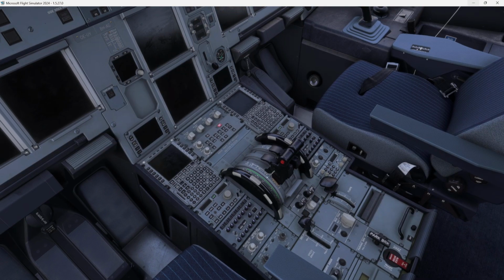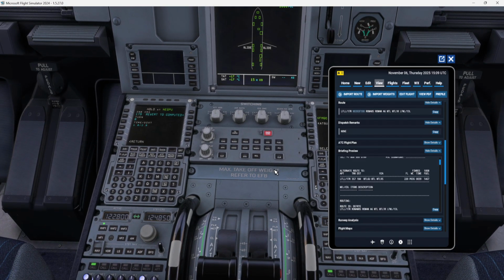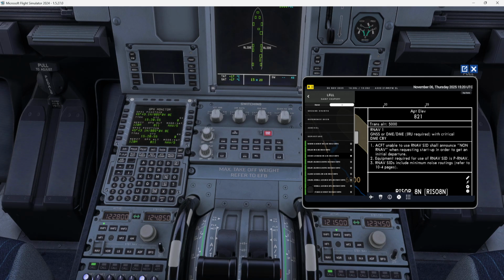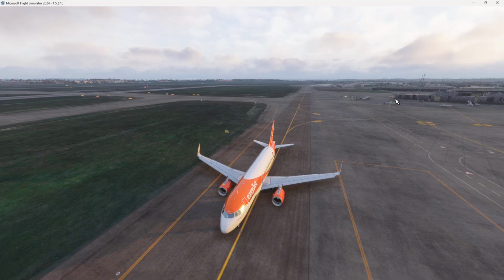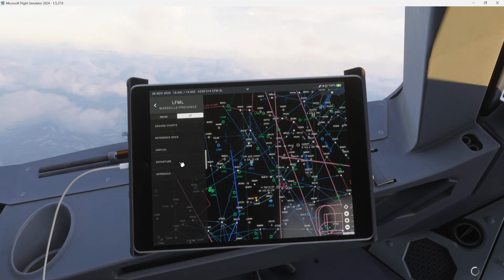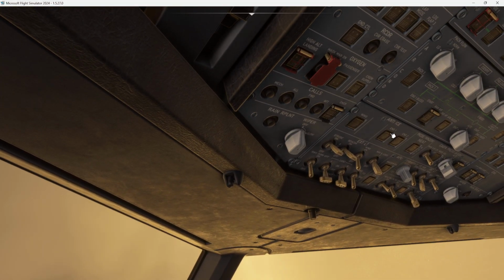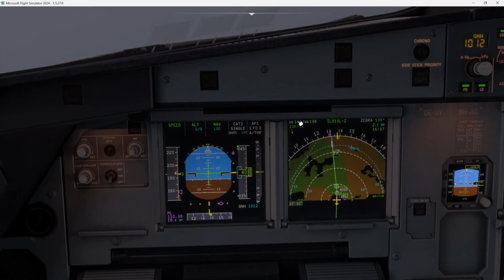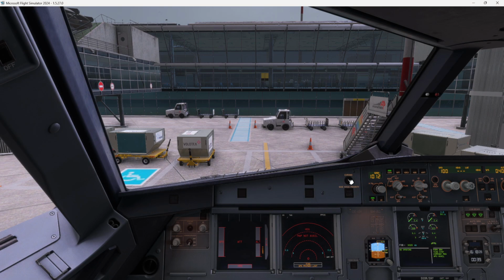Real Pilot vs⚡ Storm! | ILS 13L Approach into Marseille | Full Flight MSFS24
In this video, a real pilot performs a full IFR flight from Lyon (LFLL) to Marseille (LFML) under severe weather conditions.

You’ll see:
Cold & Dark startup
Full checklist & flows
Anti-ice use during APP
ILS RWY 13L approach with strong crosswind and rain
Landing and taxi to gate.
Perfect for those who love realistic airline procedures, training-style flying, and authentic cockpit operations✈️.

pc configuration:
MFS2024
RTX 5060 Ti 16GB.
32GB RAM.
1TB SSD.
WINWING MCDU A320.
THRUSTMASTER TCA quadrant.